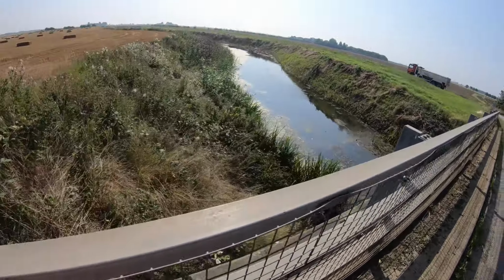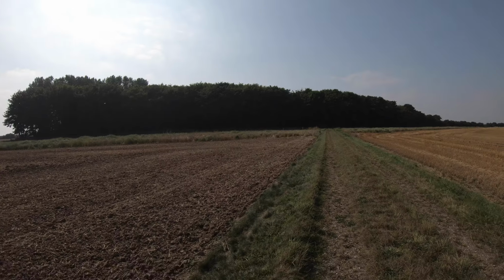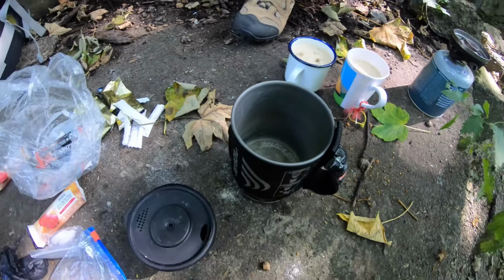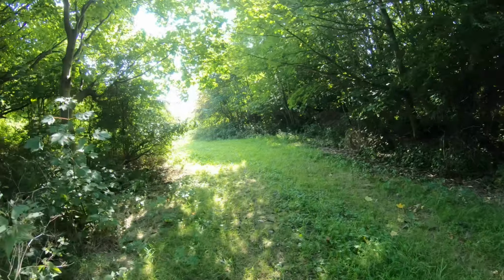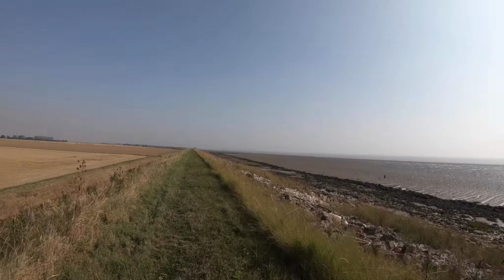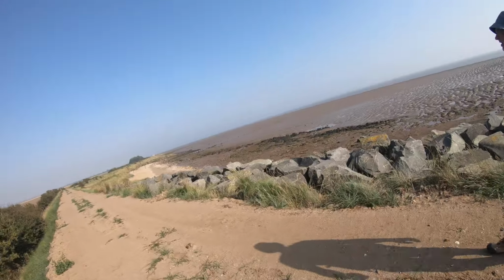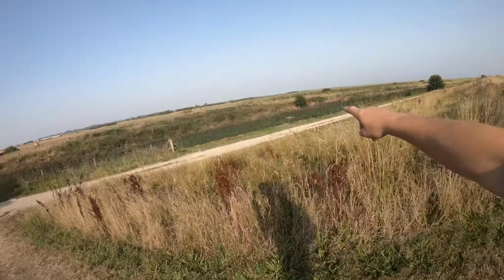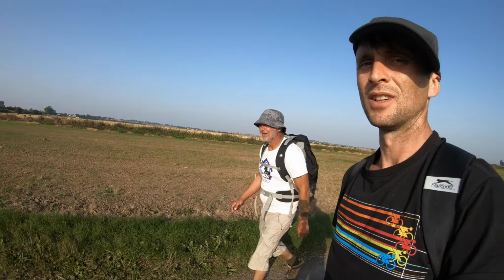15 mile HIKE From SUNK ISLAND and along THE HUMBER. ABANDONED WW2 Gunning Post and HIDDEN BEACH!!!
Day hike on a hot sunny day in East Yorkshire, September 2021. Starting at Patrington, through Sunk Island and onto the banks of the Humber. Stopping at an old abandoned WW2 site and then along the estuary taking in the views of the river before making our way back inland in a triangular 15 mile route.
Includes timelapse, wildlife and walking in the hazy sunshine